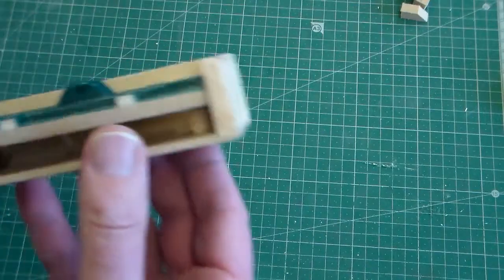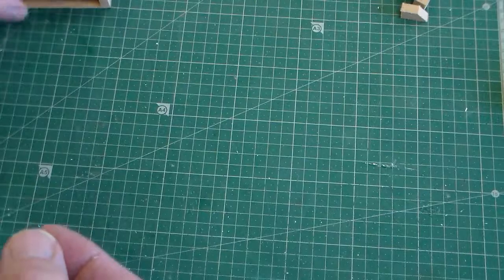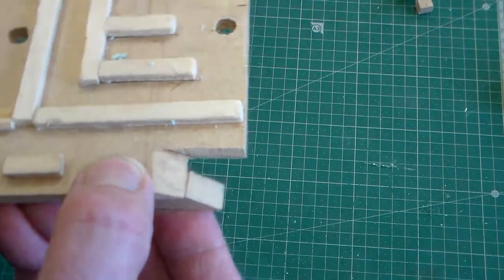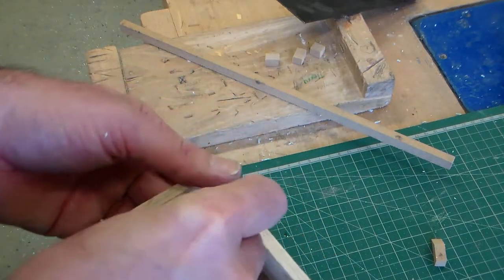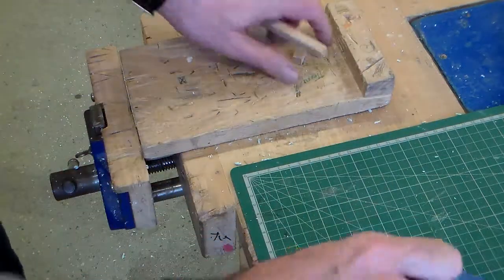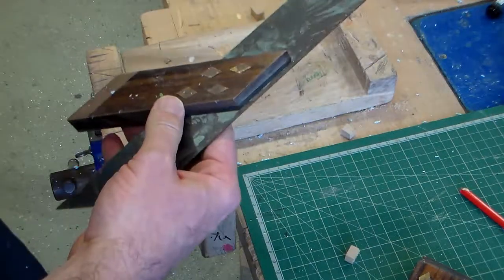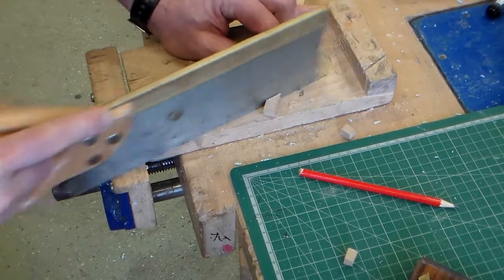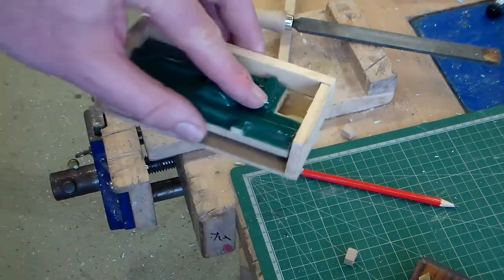Maze game 006 Making Ramps and Spacers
How to make ramps to return the ball back up to the playing surface